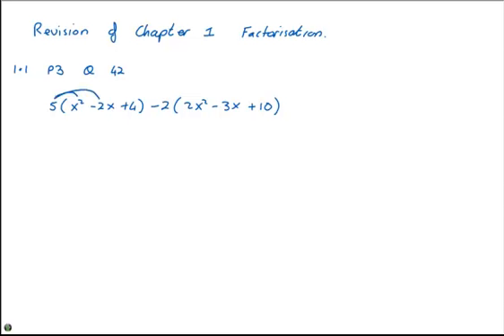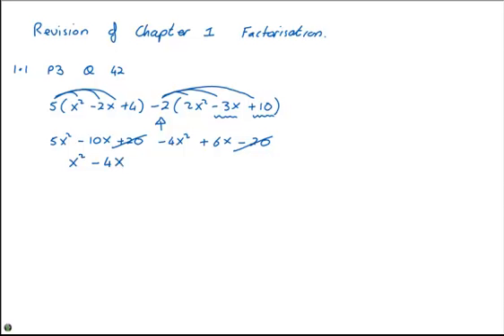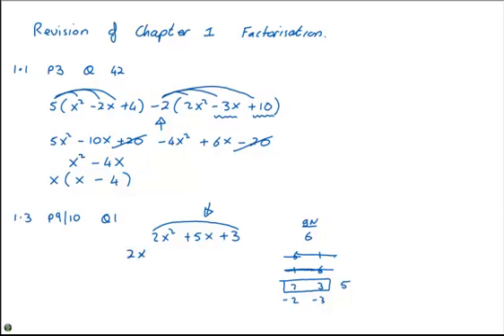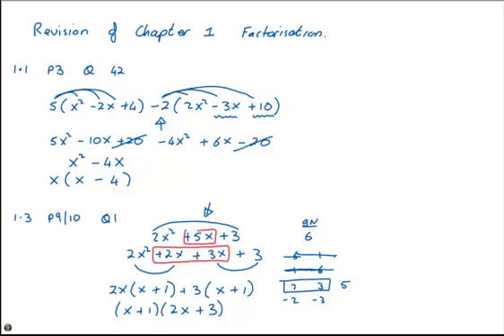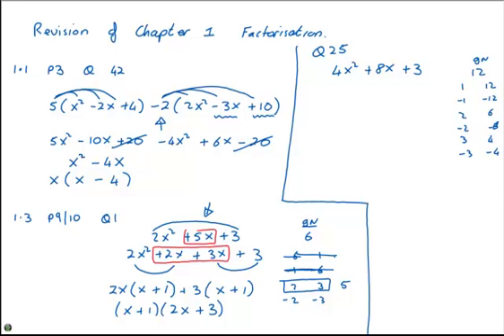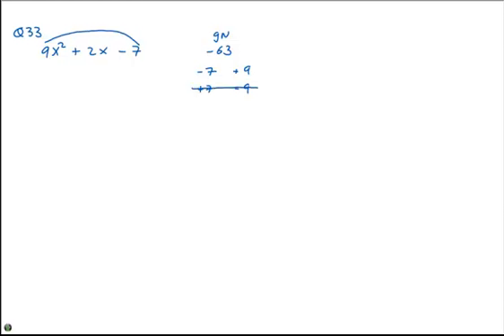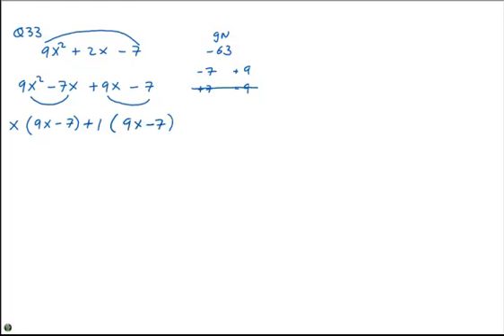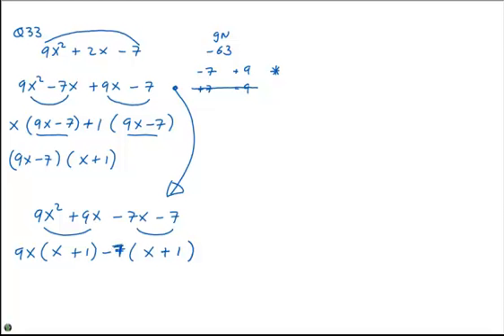2 factorisation rev